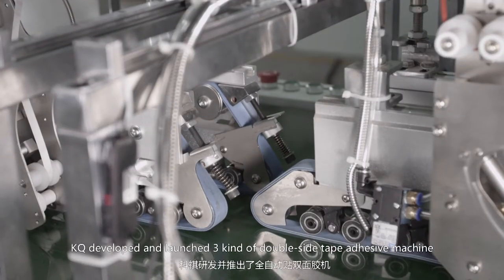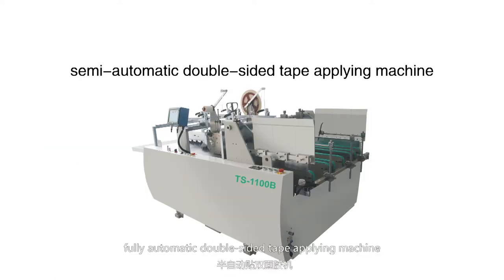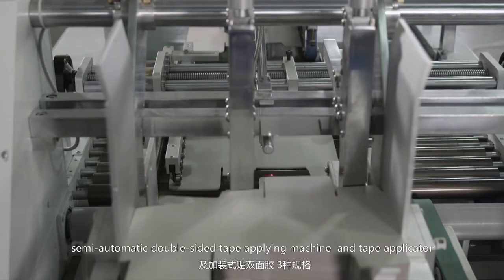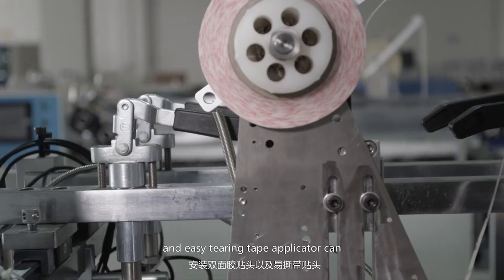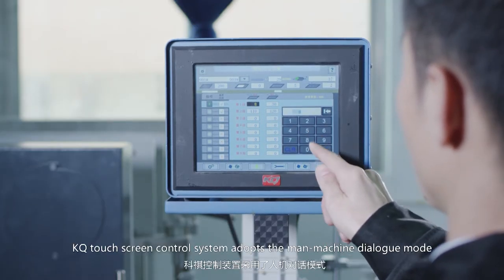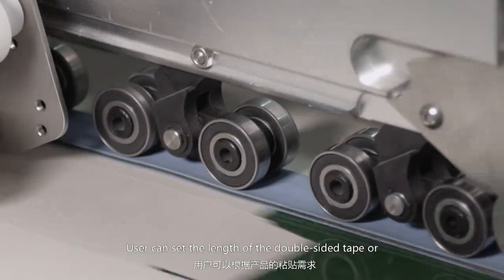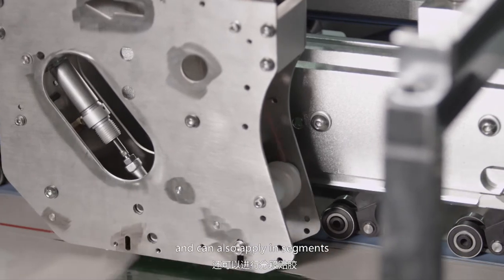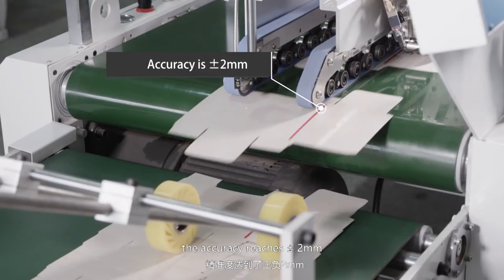tape applicator machine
Established in 2006 and renamed in 2012,KQ automation is one of the leading suppliers of dispensing/adhesive application and plasma treatment surface ,auto-double side tape adhesive etc equipment, KQ specialize in the manufacturing packing and sealing of items such as corrugated boxes, cartons, books, bags, and pharmaceutical products across the corrugated ,packaging, Envelope, Folding, Carton, Print finishing, Nonwovens, furniture ,product assembly, bag manufacturing industries. With world headquarters in china, direct sales , research & manufacture facilities throughout all over the world.
   KQ Auto is high-tech manufacturer into specialized research and invocations units to applicate wide of variety of dealer ,OEM and end-user needs ,whether its cold glue system, hot melt systems, plasma treatment surface machine, double side /tear easy tape adhesive machine, assurance systems ect ,its can increase productivity ,reduce human intervention, protect human environment, Make sure fully automatic in productive activities.